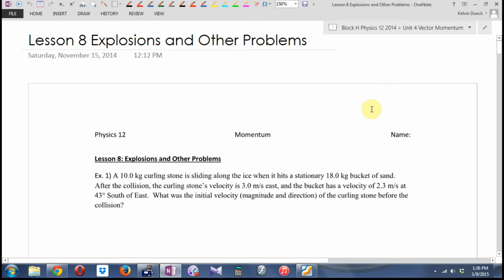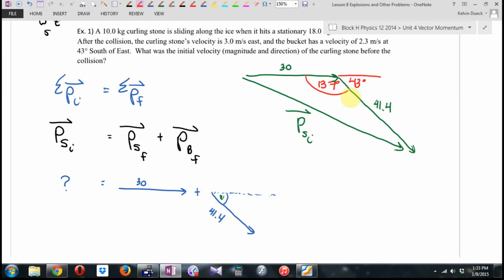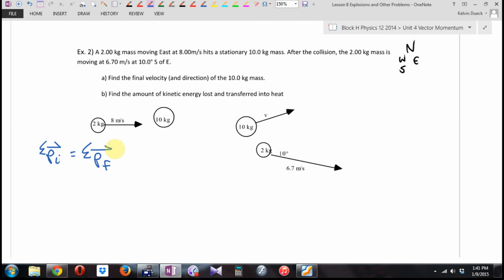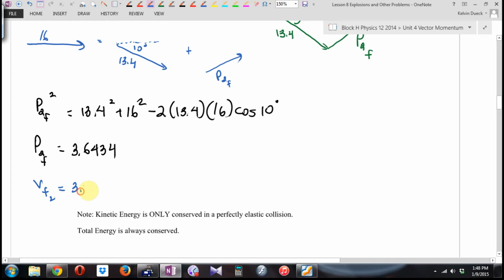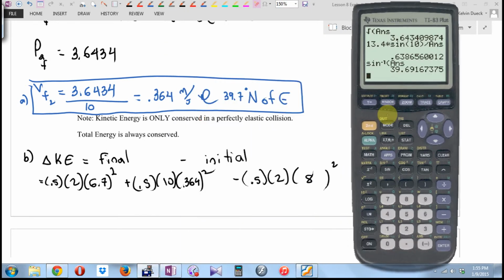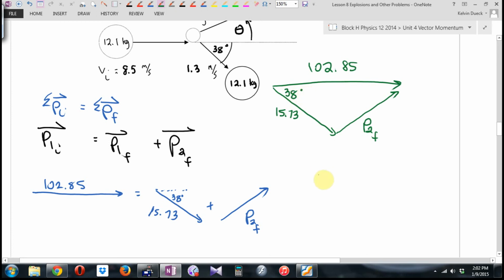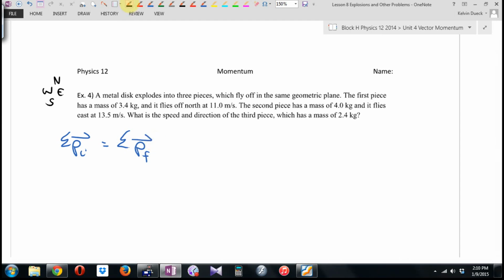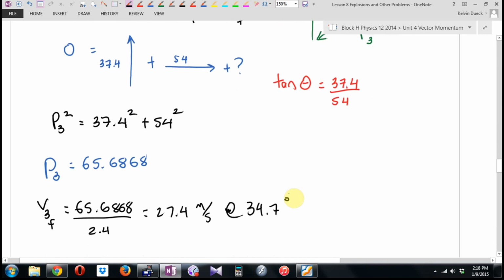Physics 12 U4L8 Explosions and Other Problems